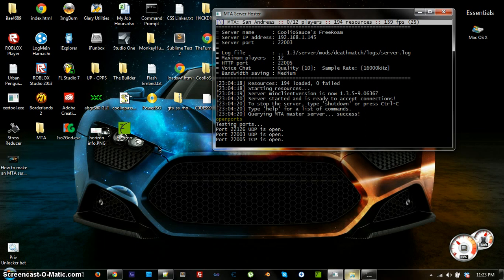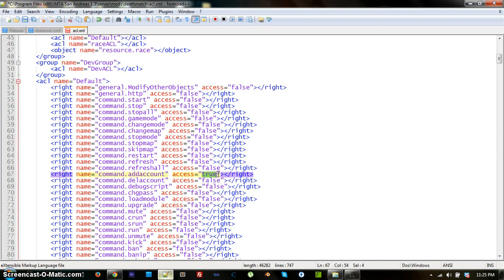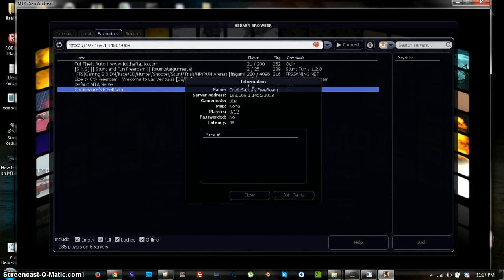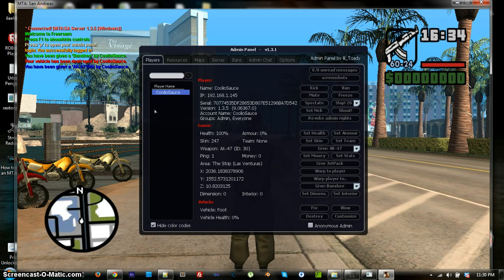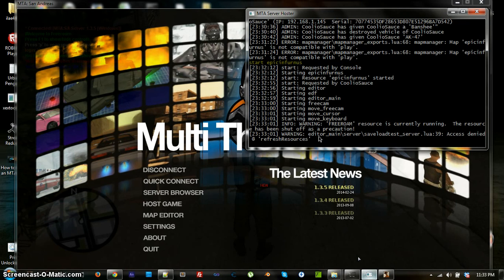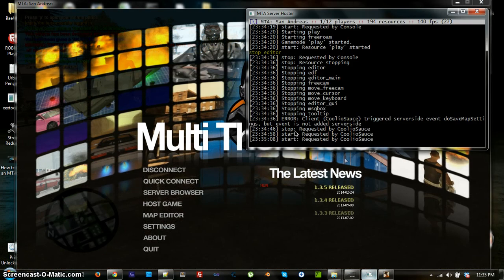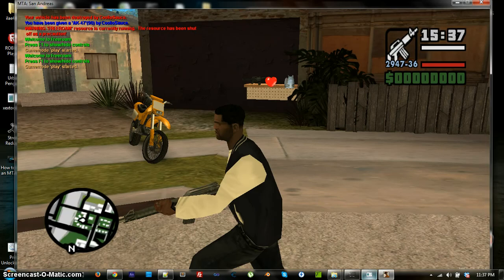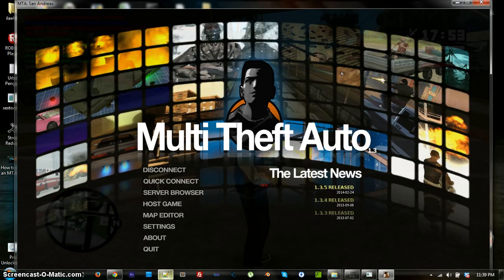Making an MTA Server Step by Step: Part 2 (Final)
Learn to create your own MTA server without any 3rd party apps like Hamachi. This is a step by step guide to crafting a server from scratch for all of you noobs who just want to have fun.

This is part 2 of the tutorials: learning to use the server as an admin.